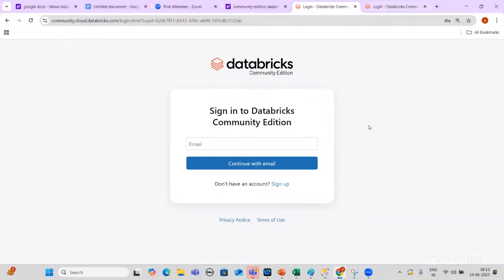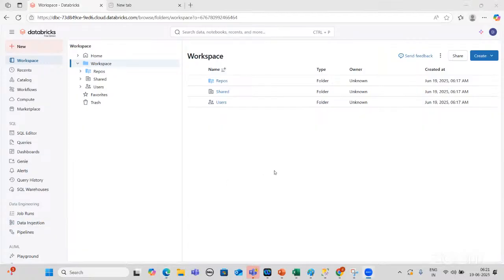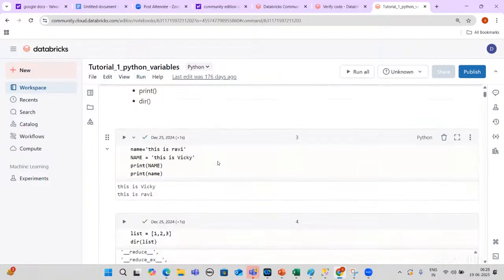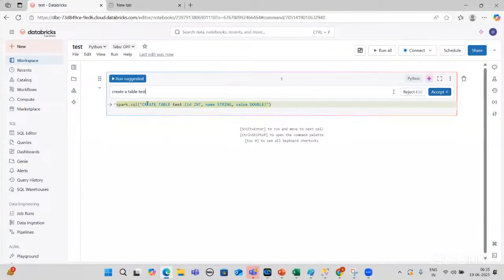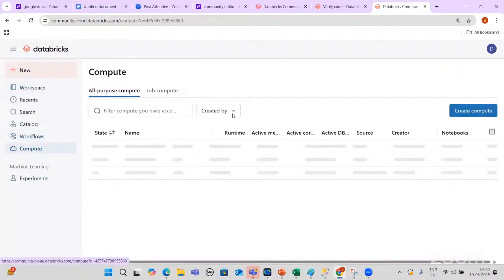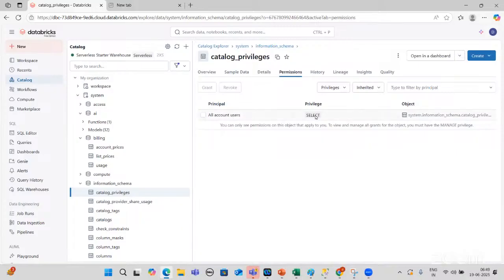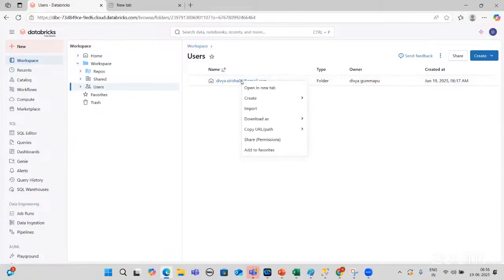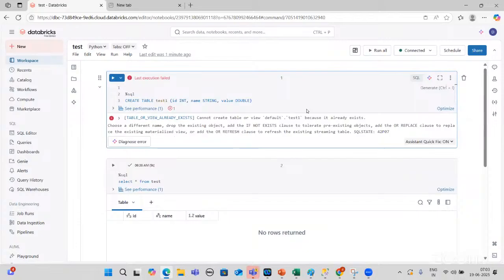Batch 2 Azure Data Engineering Class 4 Live